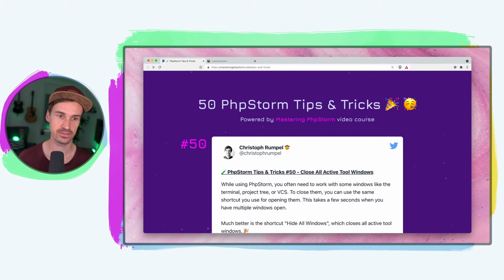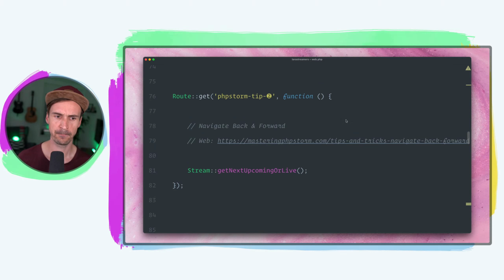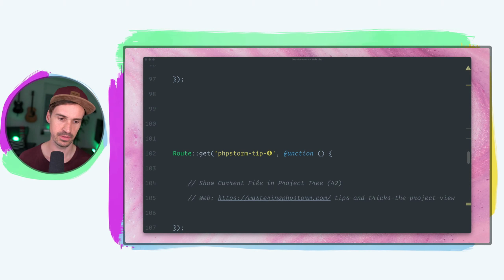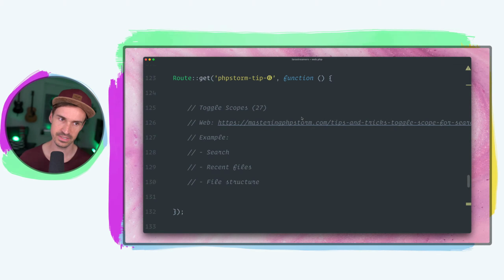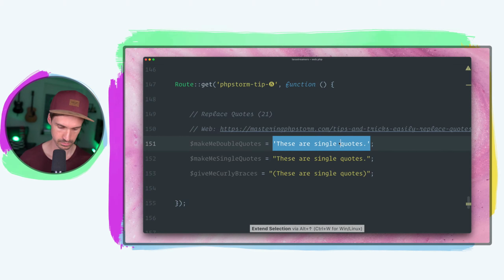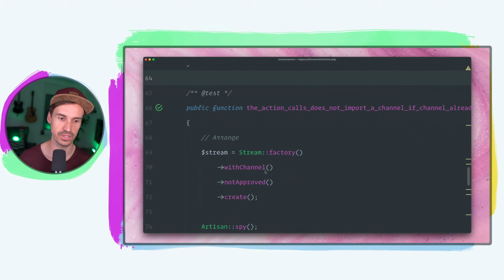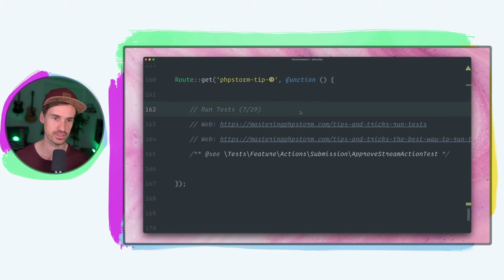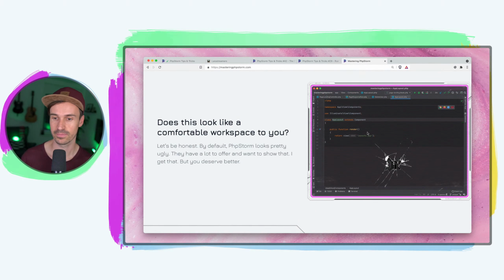My Top 10 PhpStorm Tricks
After collecting 50 PhpStorm tricks for over a year now, it is time to share my top 10 favorite tricks with you. 🧪

The used theme is called RIO and is part of my Mastering PhpStorm video course
The font is called Operator Mono, and it is a paid font.

Let me know which ones you like the most and what other tips you have.

If you like to learn more, check out my PhpStorm course "Mastering PhpStorm"

0:00 - Intro
7:50 - Tip 1 Go To Declaration
11:40 - Tip 2 Navigate Back & Forward
14:48 - Speed Search
18:15 - Show Current File in Project Tree
21:20 - File Structure
24:25 - Toggle Scopes
27:30 - Open File In Split Mode
31:00 - Replace Quotes
33:40 - Run Tests
44:50 - Close Active Windows